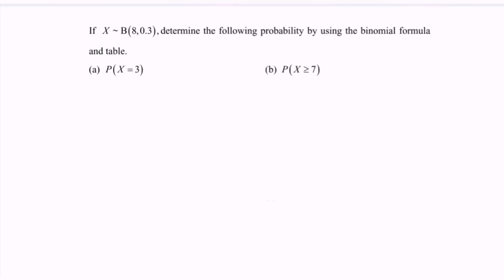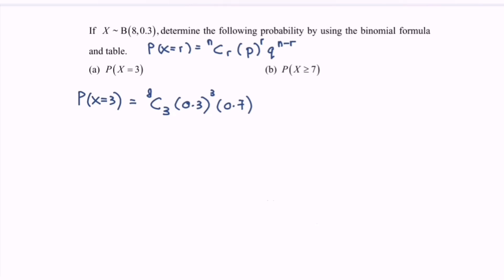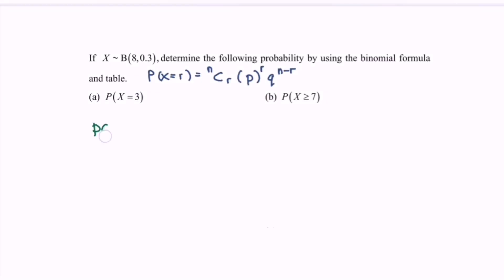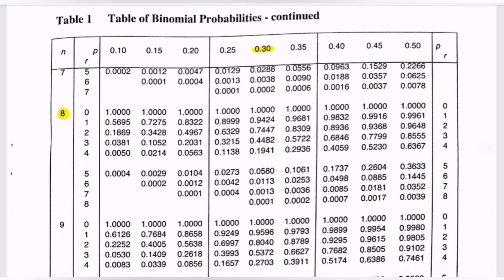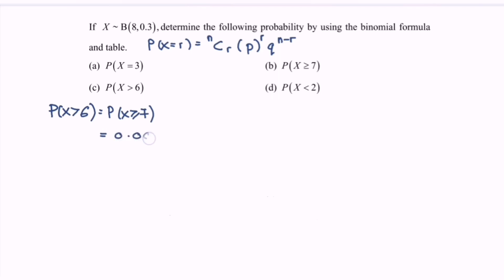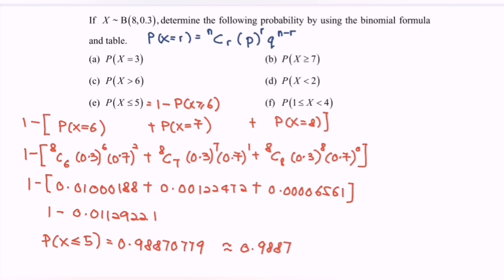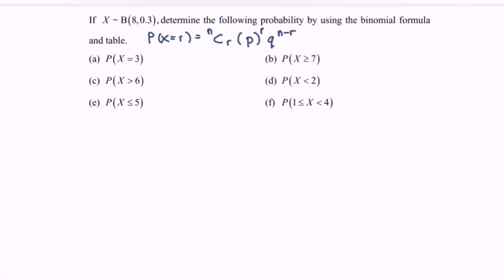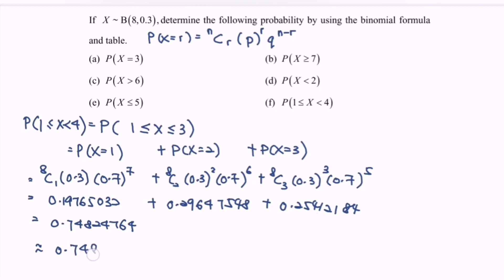E1 Special Probability Distribution (Binomial Distribution) Discrete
Binomial Distribution Table & Binomial Distribution Formula